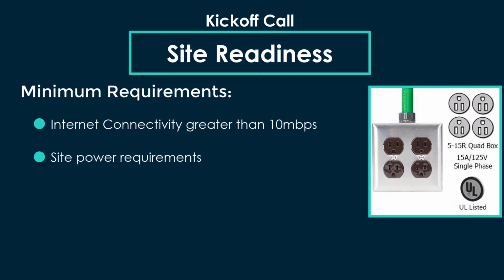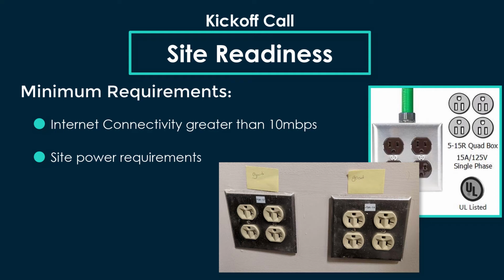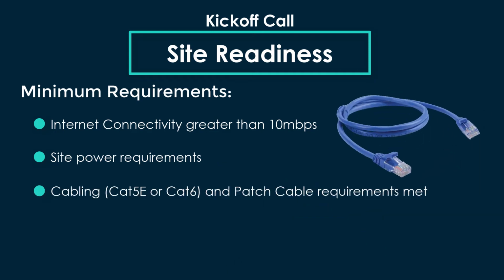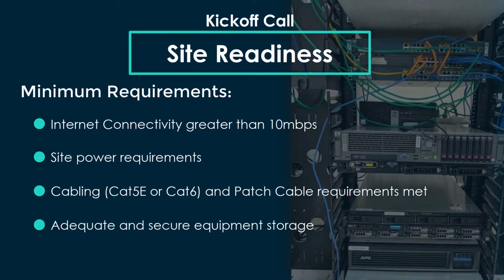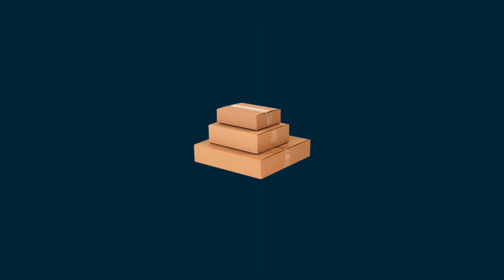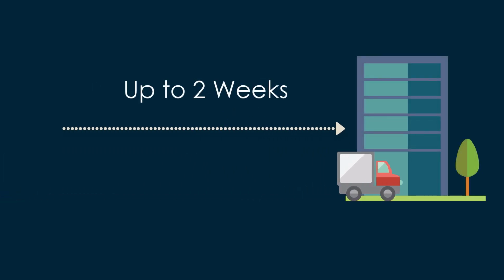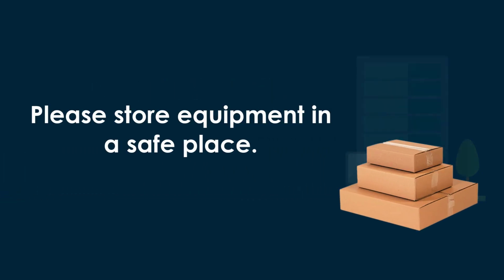Cloud Networking Implementation Expectations – Part 1 | Kickoff Call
CBTS customers who have ordered any of our Cloud Networking solutions are encouraged to watch this video to better understand the Implementation process. In this video, we be reviewing the very first phase of your install journey: The Kickoff Call. Part 2 of this video - which covers what you can expect from the Configuration, Installation, and Day 2 Support - can be found